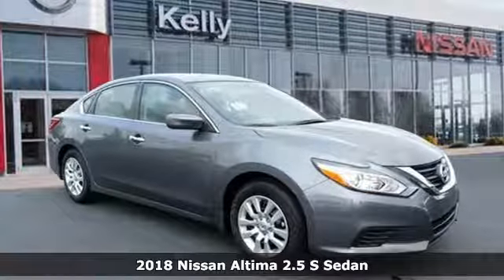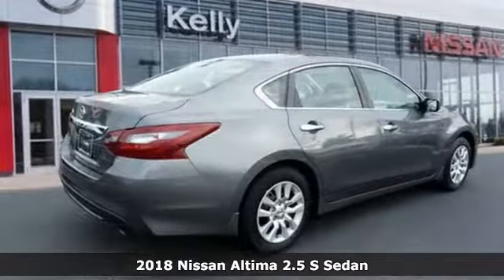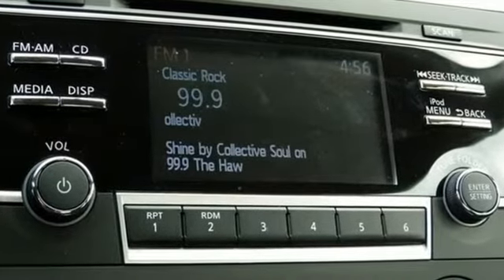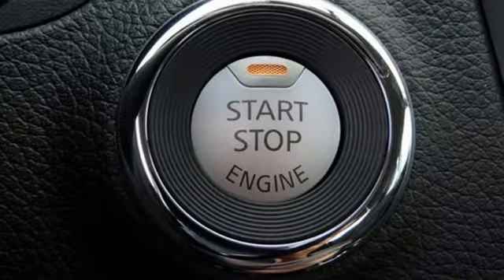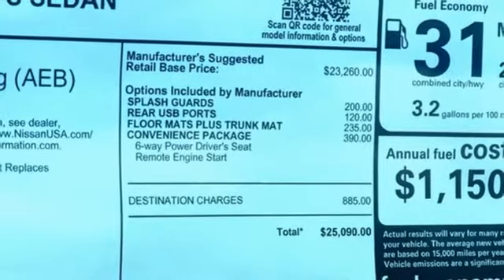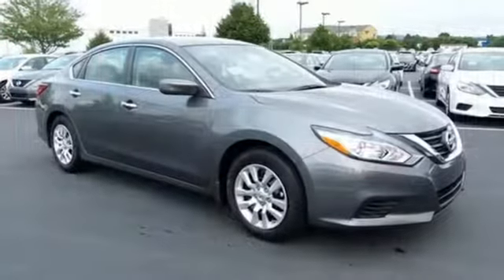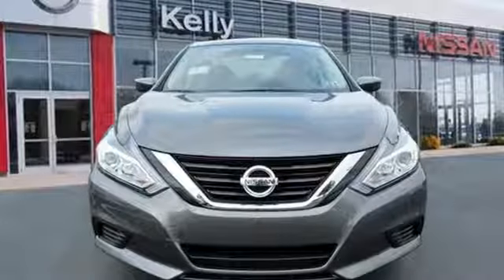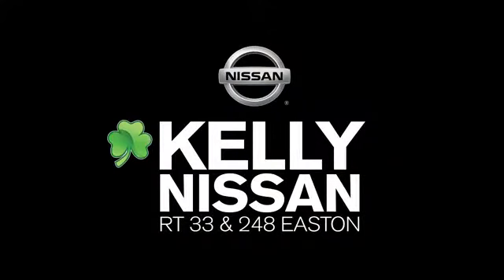New 2018 Nissan Altima Easton PA Nazareth, PA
Year: 2018
Make: Nissan
Model: Altima
Trim: 2.5 S
Engine: 2.5L 4-Cylinder
Transmission: CVT with Xtronic
Color: Gray
Interior: Charcoal
Stock #: N83181
VIN: 1N4AL3AP8JC297341

Address:
3830 Easton-Nazareth Highwa